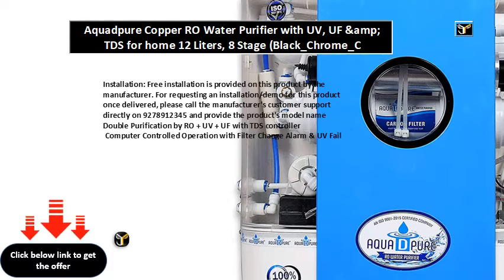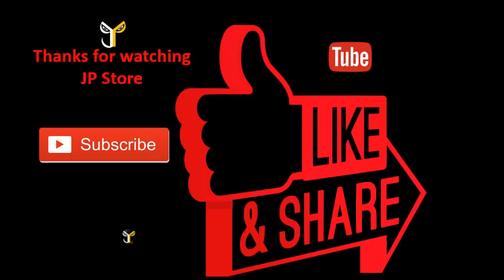Aquadpure Copper RO Water Purifier with UV, UF &amp; TDS for home 12 Liters, 8 Stage (Black_Chrome_C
Aquadpure Copper RO Water Purifier with UV, UF &amp; TDS for home 12 Liters, 8 Stage (Black_Chrome_Copper)
Installation: Free installation is provided on this product by the manufacturer. For requesting an installation/demo for this product once delivered, please call the manufacturer's customer support directly on 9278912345 and provide the product's model name  Double Purification by RO + UV + UF with TDS controller
 Computer Controlled Operation with Filter Change Alarm & UV Fail Alarm.
 Total storage tank capacity of 8 litres.
 Push – fit components for leak – proof performance